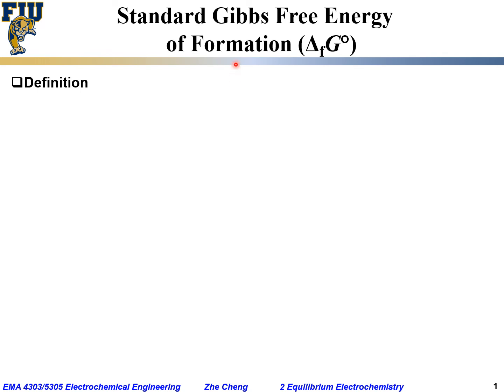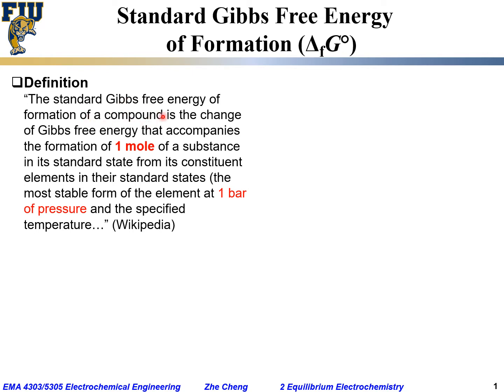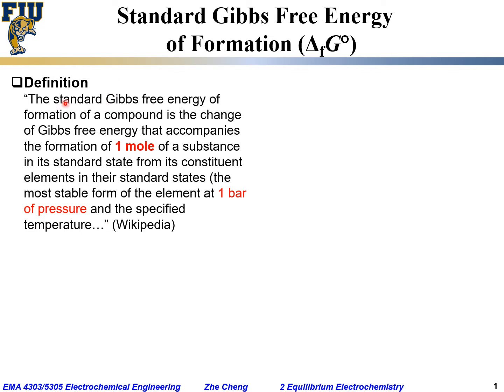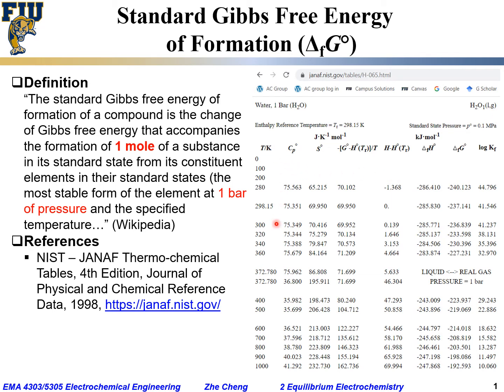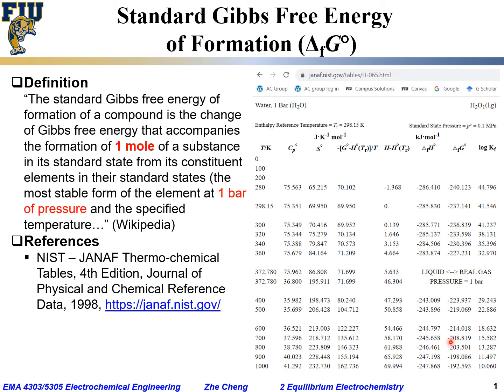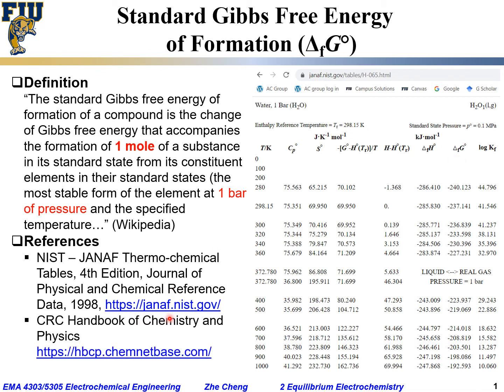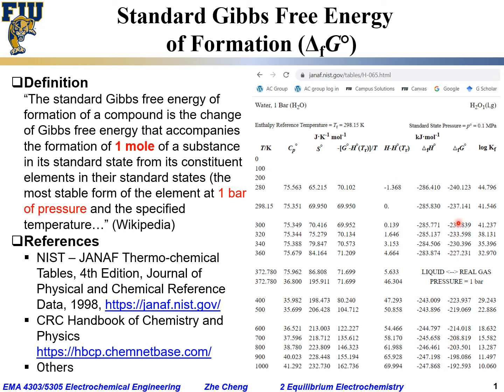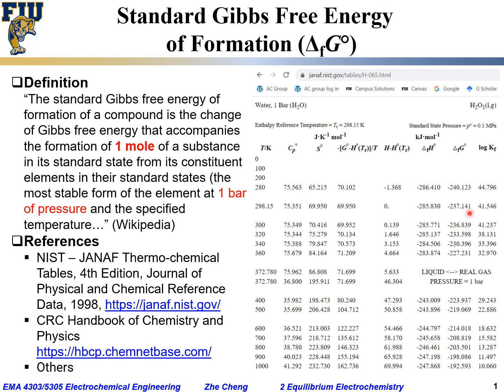Electrochem Eng L02-27 Standard Gibbs formation energy